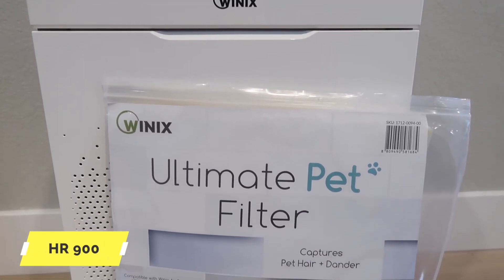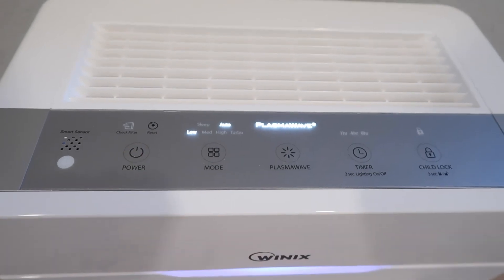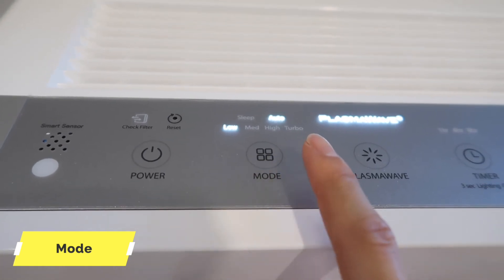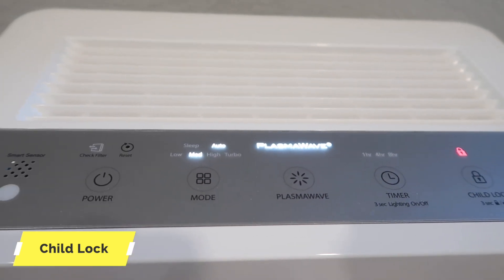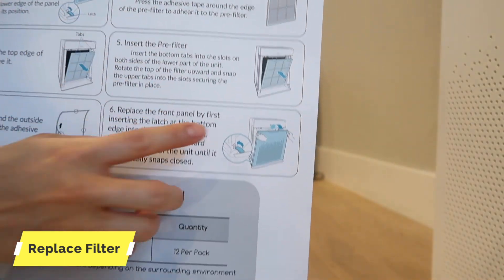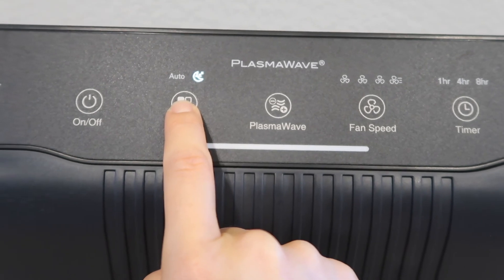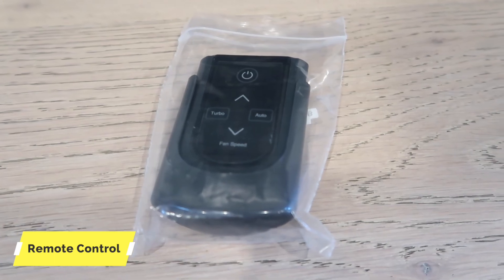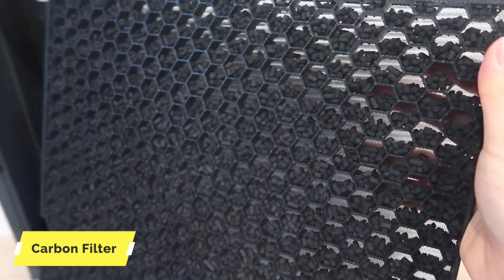【Elaine测评】Air Purifier Review & Test | Winix HR900 & 5500-2 | 空气净化器对比实测 | 性价比高的空气净化器推荐 【下】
谢谢大家的观看！
如果喜欢这支视频的话请帮我点个赞或评论
这是对我最大的支持
爱你们❤️

上一期给你们分享了空气净化器的基本原理和Winix的各种产品介绍，如果没看过的话记得先去看第一期哦：

这期主要是来对我购入的两款Winix的空气净化器进行对比实测：

5500-2 & HR900

哪一款性价比更高？
哪一款更适合宠物的家庭？
他们的各自功能和噪声对比如何？

具体的内容请看视频吧~如果有任何疑问，欢迎给我留言！